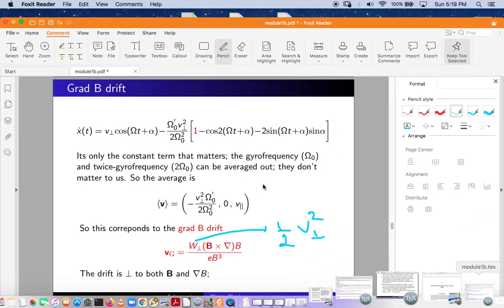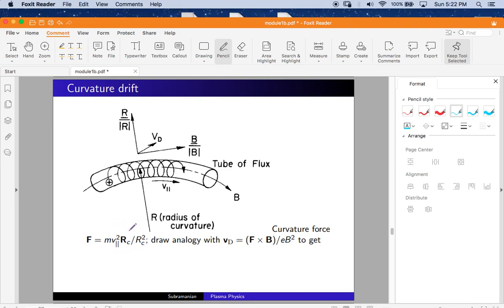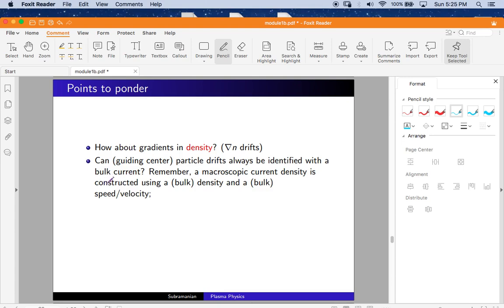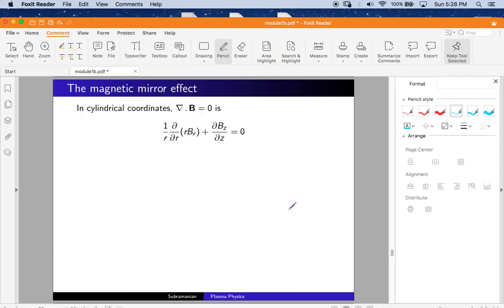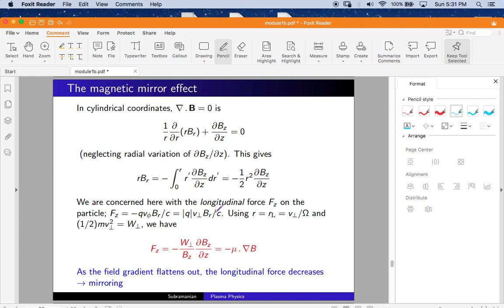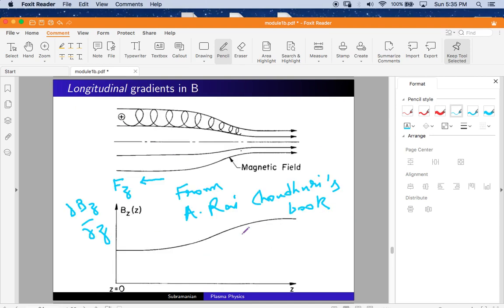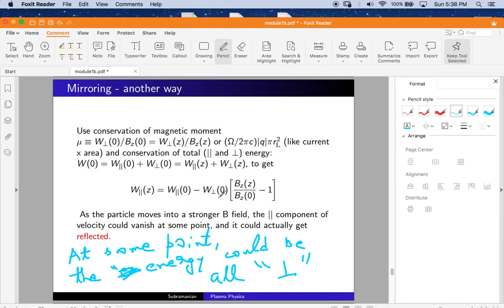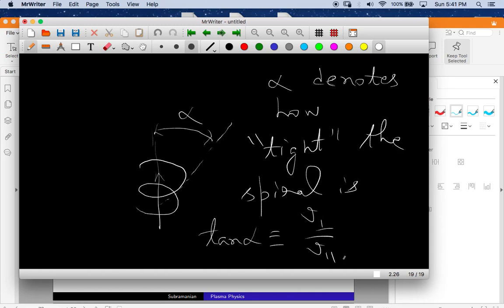Plasma Physics Lecture 7 Part 2